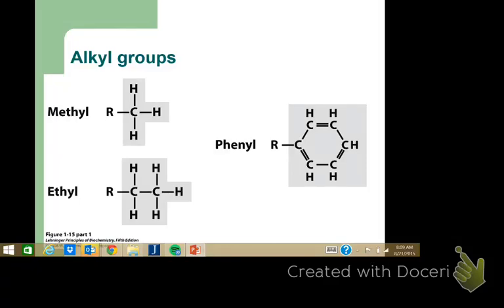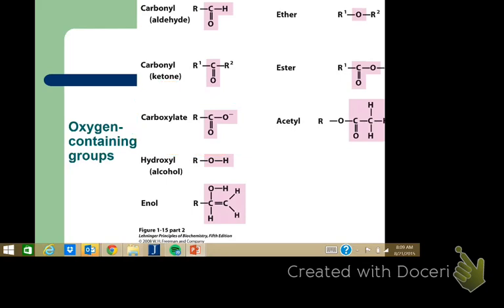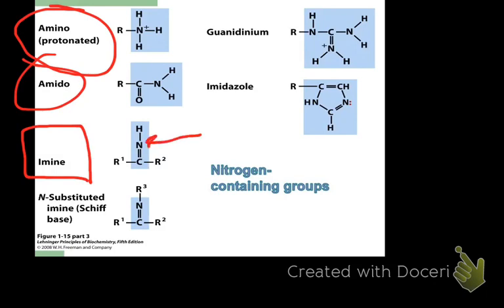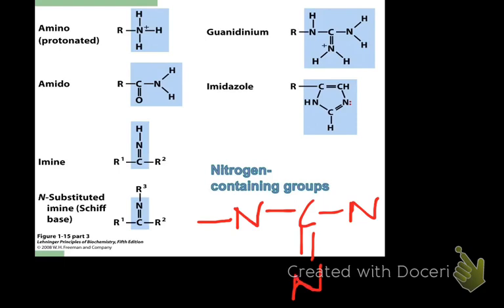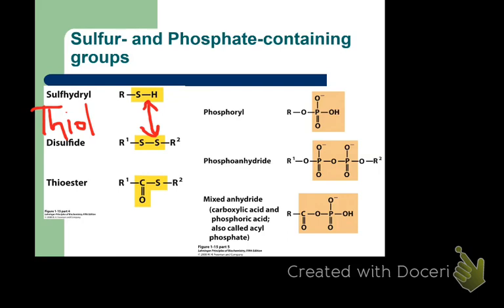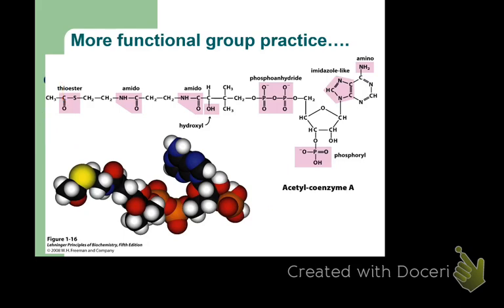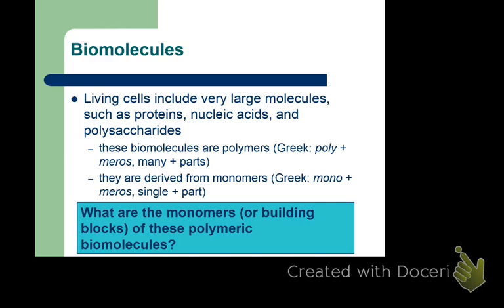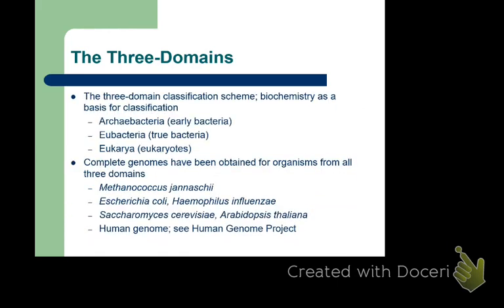BC Ch1 pt2 review of gen chem/bio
Biochem lecture from 21 Aug 2015. This video screencast was created with Doceri on an iPad. Doceri is free in the iTunes app store.